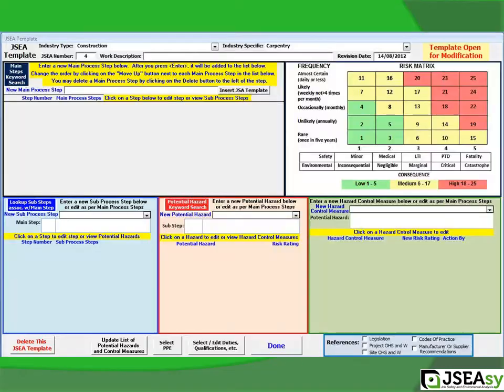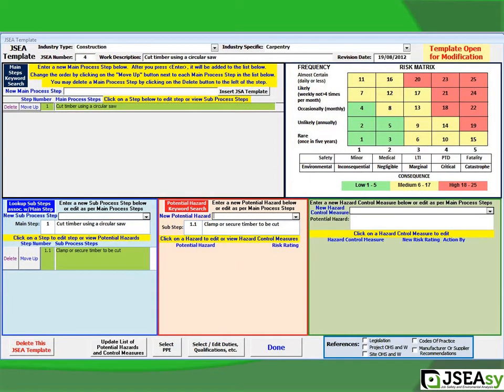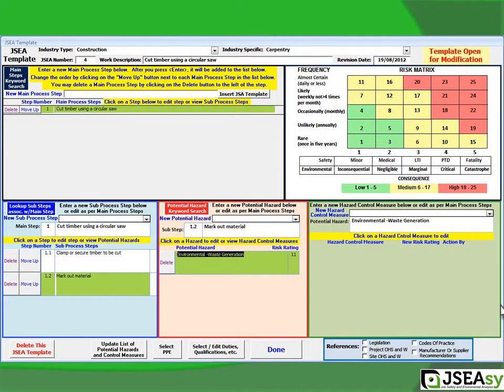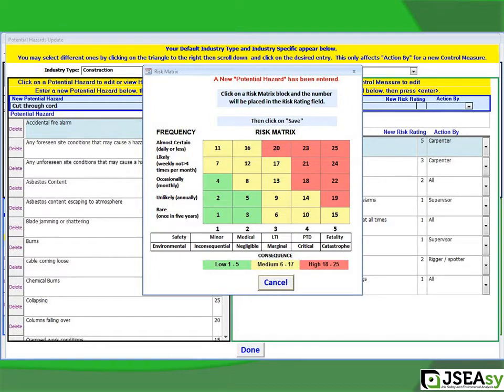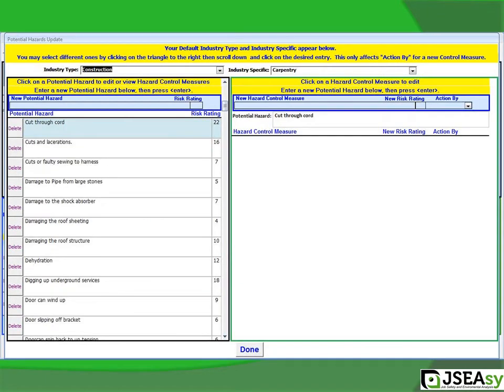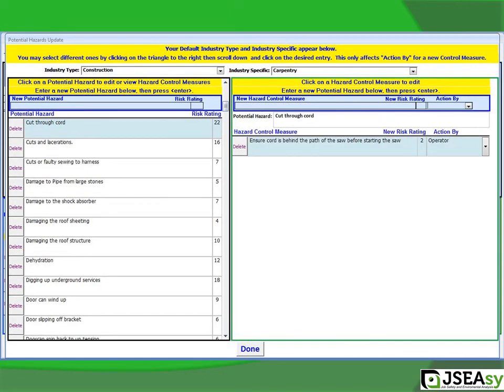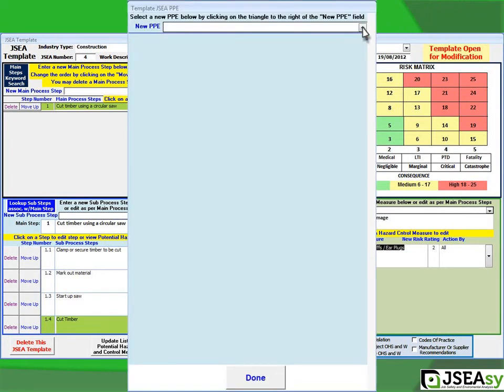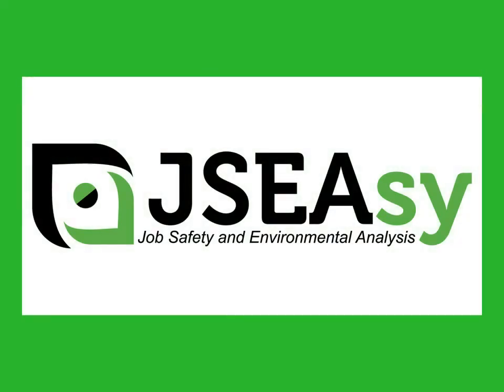JSEAsy - Creating a new JSEA Template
How to make a new JSEA Template